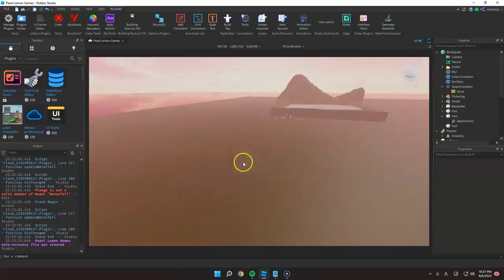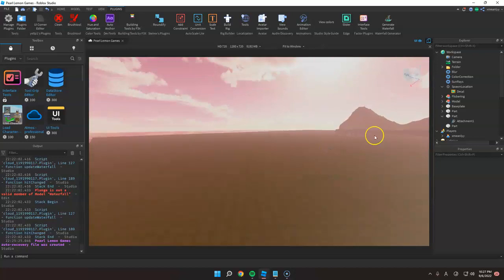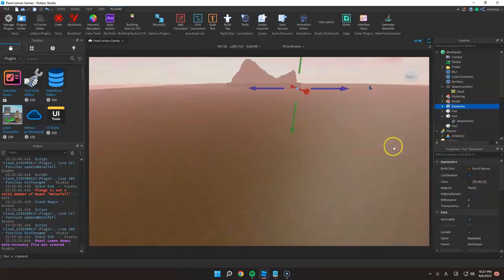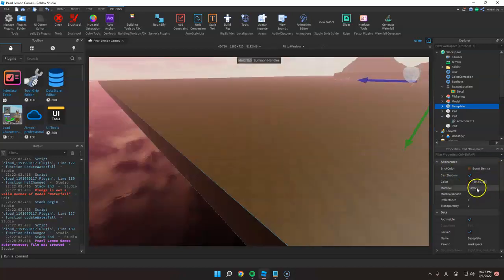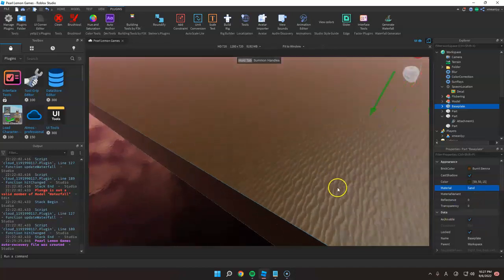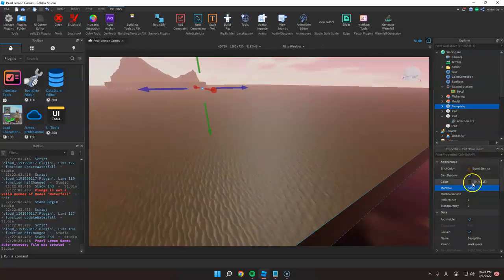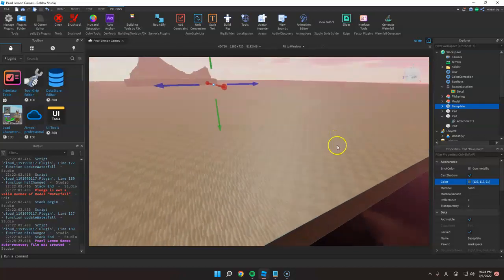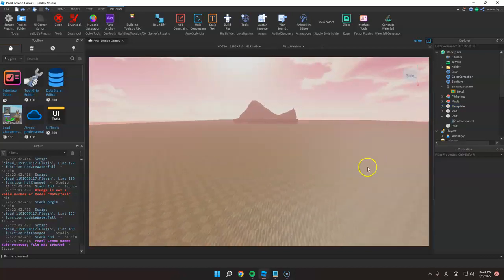Roblox Studio - Change Base Plate Material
Join us as we go through our amazing journey of starting a game studio from scratch with little to no coding experience! We plan to do this with the help of Roblox and its easy to use Roblox Studio. We plan to make a whole series of Roblox games to begin our gaming journey.

Pearl Lemon Games is on a mission to launch a Roblox Studio where we can learn to make games. As such, we must try out some Roblox games in order to understand the full capabilities of Roblox Studio.

We want to make no code games in Roblox, and launch a no code games studio! We welcome you to join us on our journey.